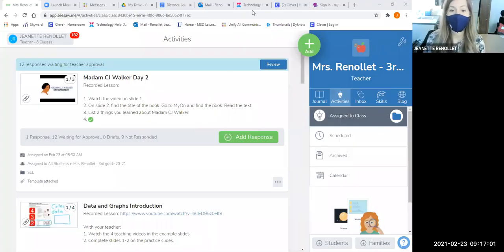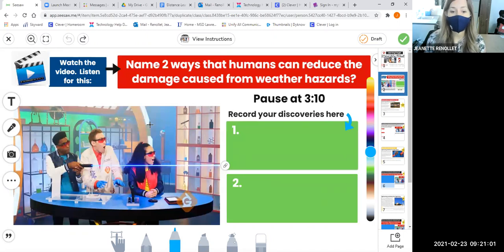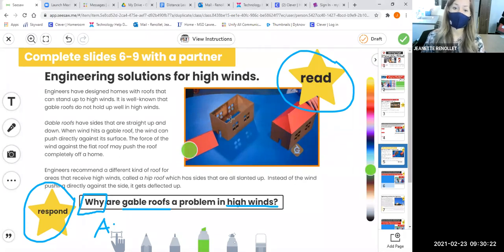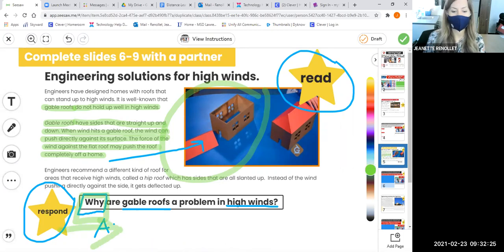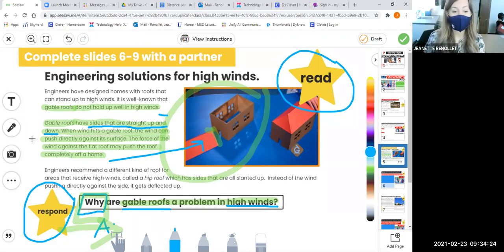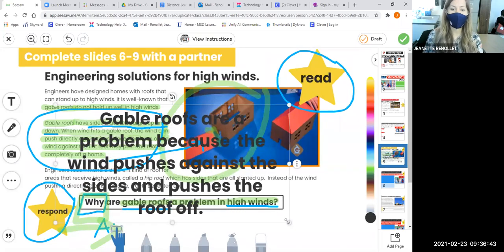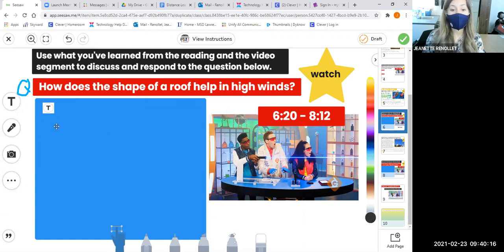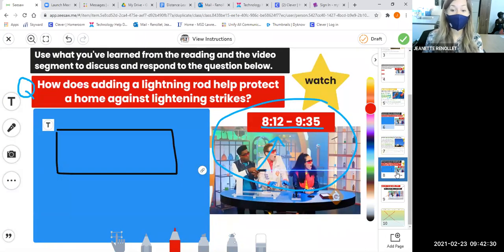Tuesday, Fen 23rd ELA Lesson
Tuesday, Fen 23rd ELA Lesson: Impact of Weather Hazards continued